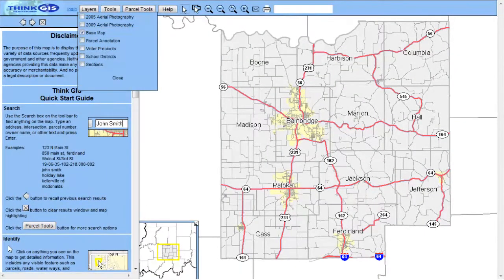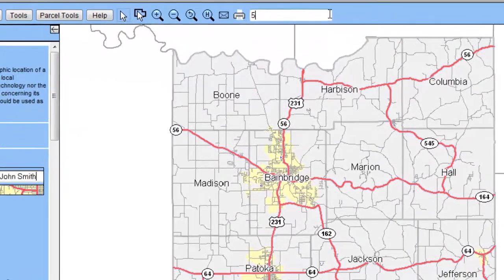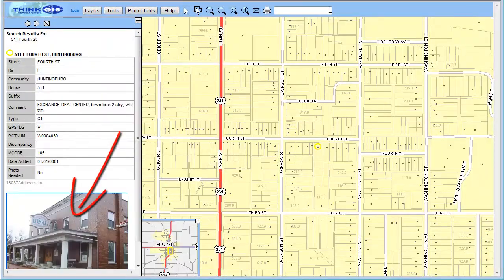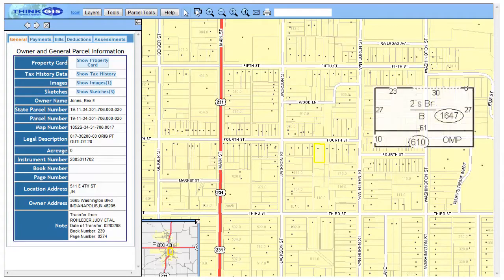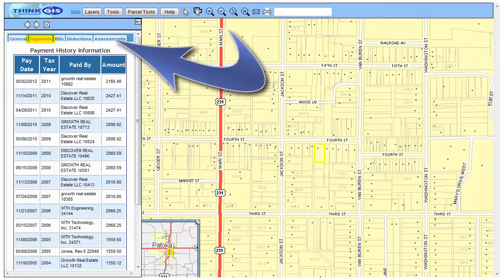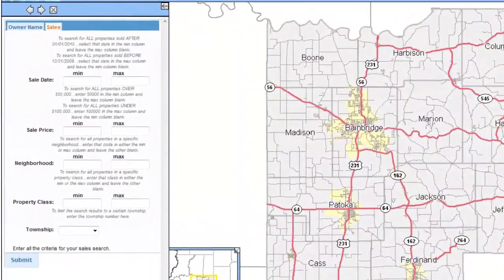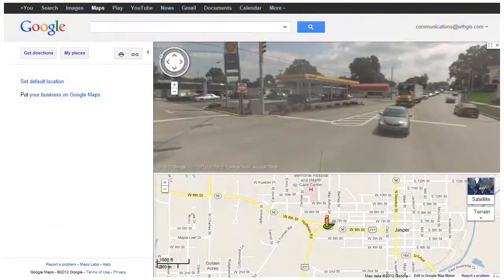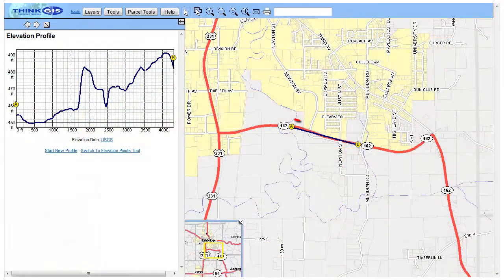Think GIS Web Version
Think GIS, the powerful user-friendly desktop GIS software used by thousands of people is now available on the Web.  Many features for the public display of GIS data are available in an easy to use platform.  Links to property records, photos and sketches are easily accessed.  Deployments can include live updated event displays when integrated with the Think GIS Event Manager.